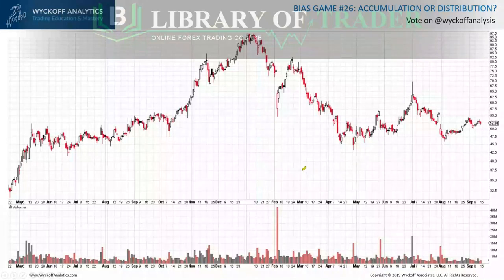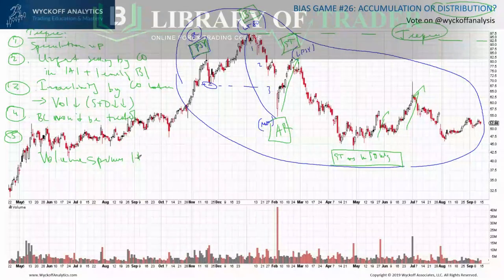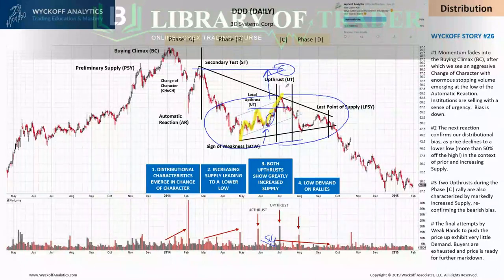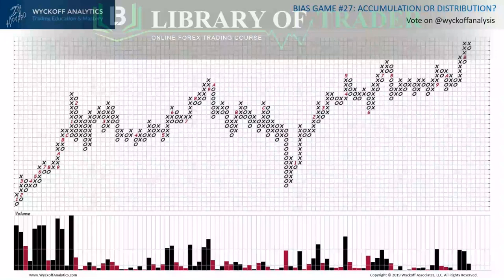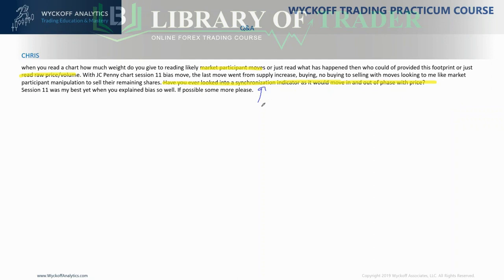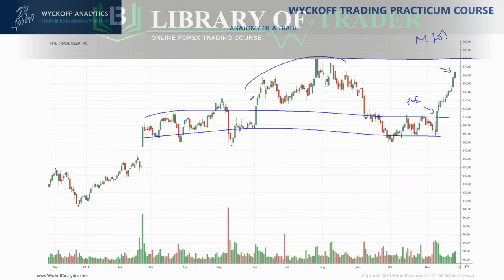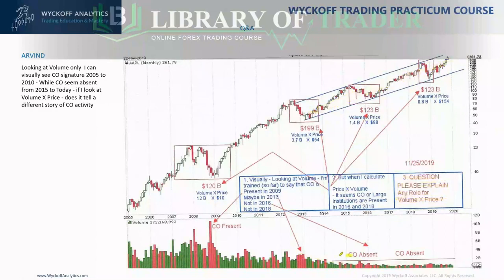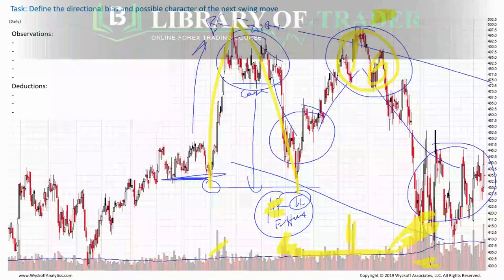Session 12 1